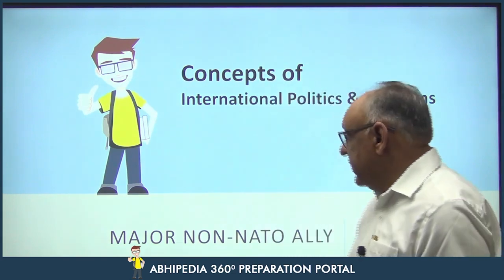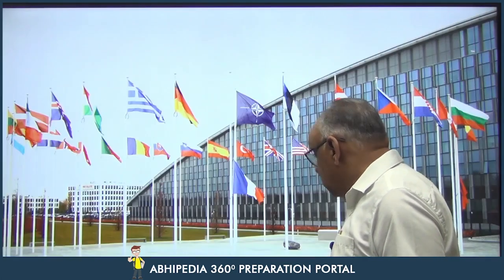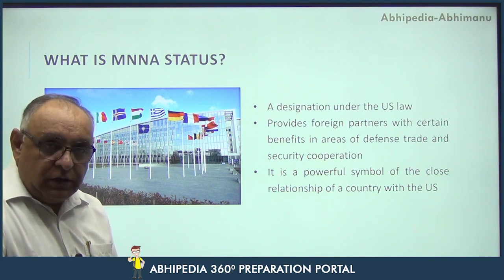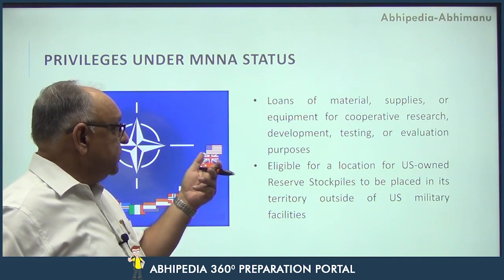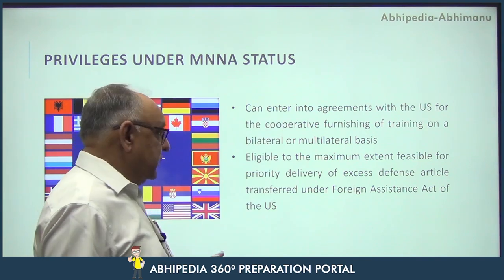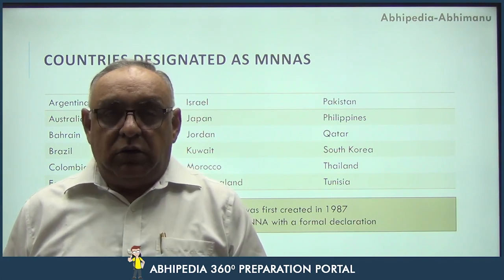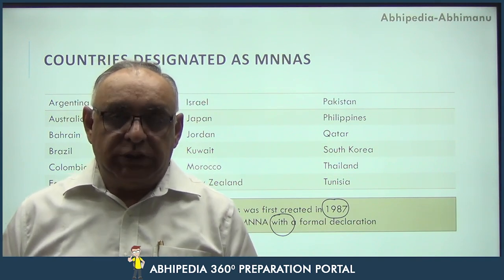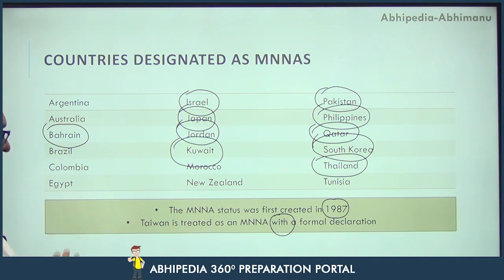UPSC CSE 2023 | GS | Series on Concepts in Economy | Major NON - NATO Ally | Dr. H S Sidhu